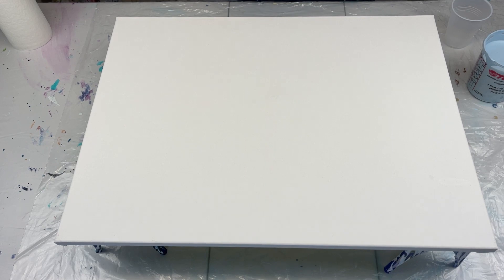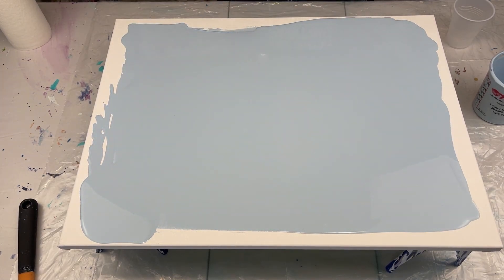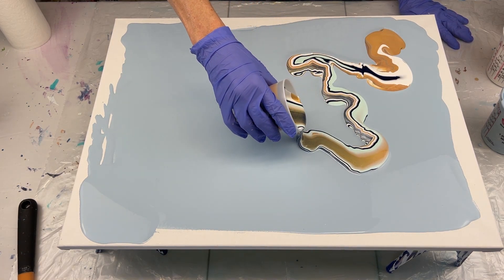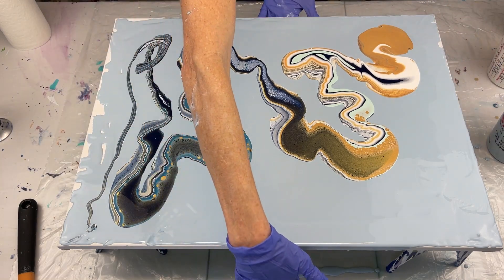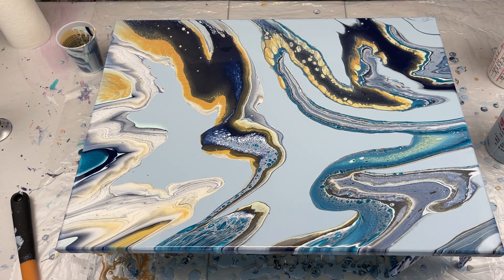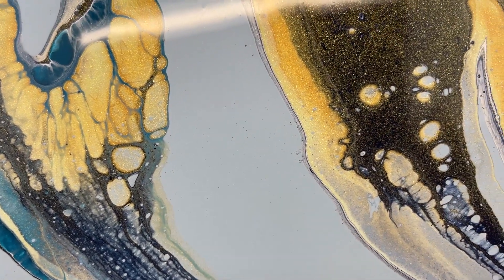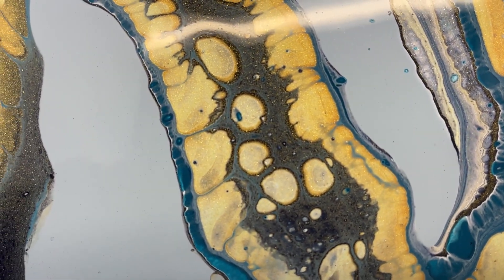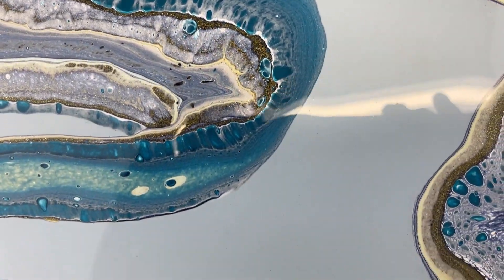#54 Beautiful Straight Pour Using Left over Table Paint - Acrylic Pouring - Fluid Art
You can get so many different colors when you scrap a table. All the colors used in a pour collected together to create a brand new color that you might not have ever made before. Most of the paints you use in a pour have the same pouring mediums so you know what is in the table paint and there are no surprises. I think the slate blue color is so pretty and it was plenty of paint to cover the canvas with a little left over for any touch ups. I did strain the table paint to get rid of any clumps of paint that formed while on the table. This is so helpful in the long run because you are not constantly picking pieces of old paint out of your new painting. I think the end result is so pretty and very interesting. There is a ton of depth in this painting and so many interesting details.

I hope you enjoyed this video. All my videos are made because I love to paint. I try to paint almost every day. I like to try new techniques, paints, products and colors. I hope that I can help someone, inspire someone or just have someone watch because they love to paint too. Some paintings turn out better than others, but the journey is the amazing part.

Colors Used
Base color - Table paint from a previous pour
Payne's Gray - Golden
Arctic - Lukas Cryl
Titanium White - Amsterdam
Turquoise Green - Grumbacher with a little Payne's Gray
24K Gold - Deco Art

Pouring Medium - Floetrol only mixed with paint approximately 4:1 ratio.